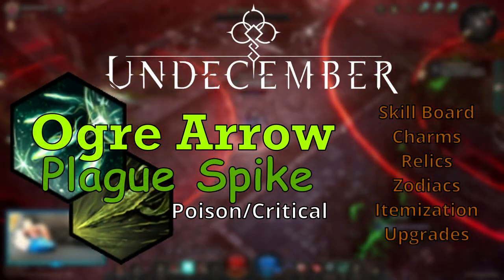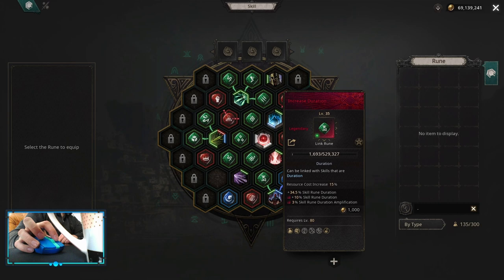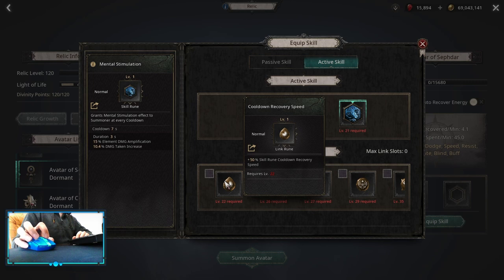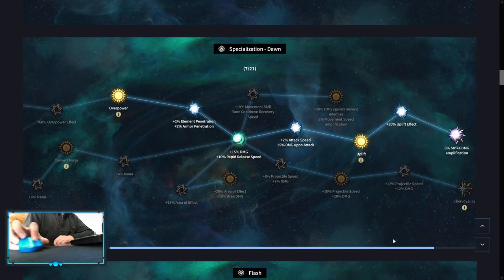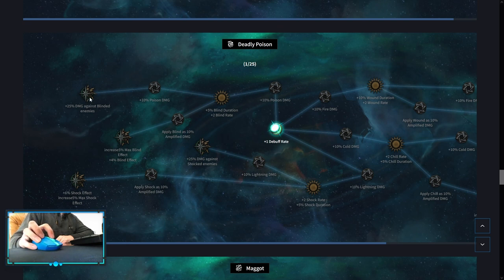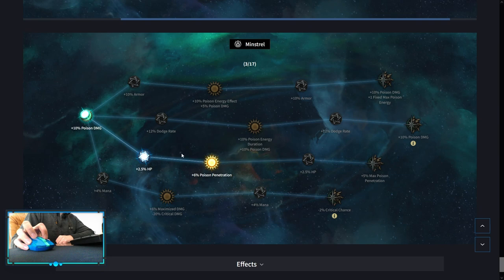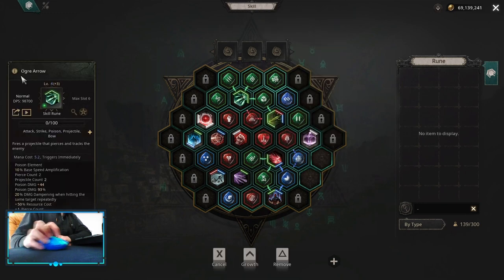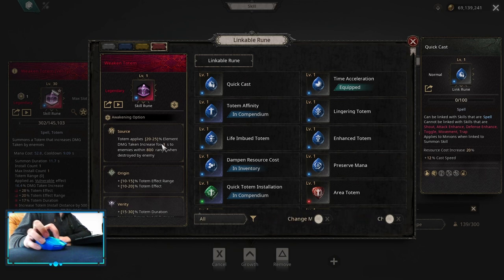Ogre Arrow Plague Spike | Season 3 Guide | Undecember